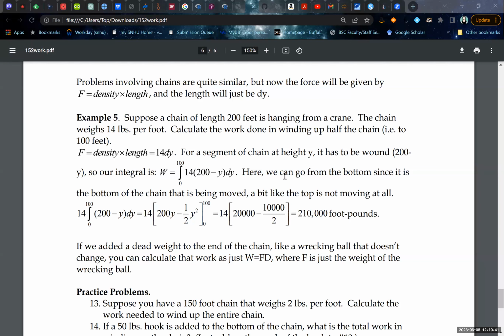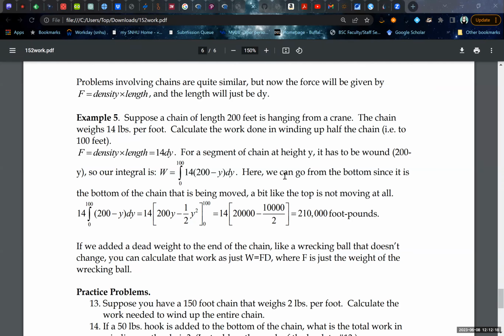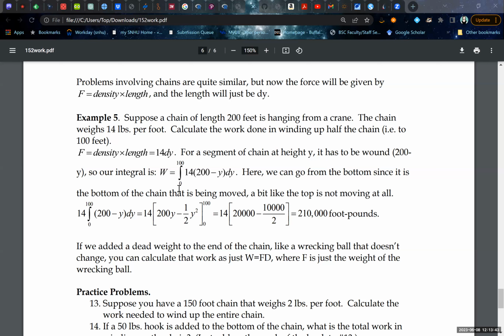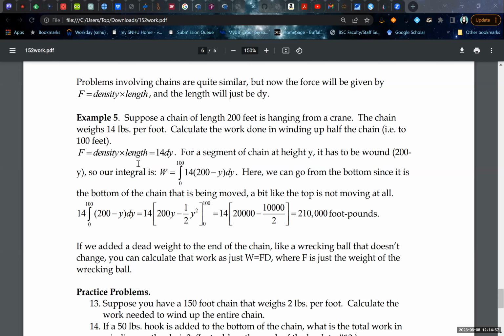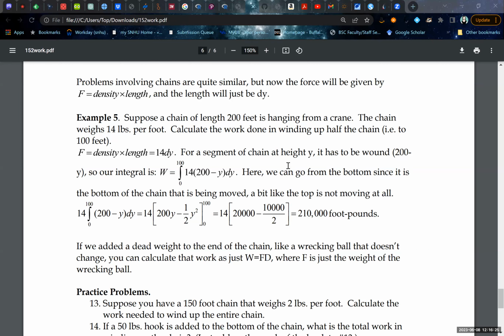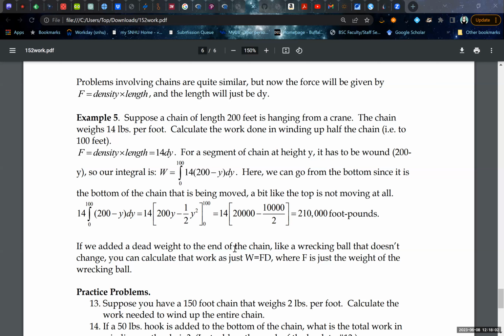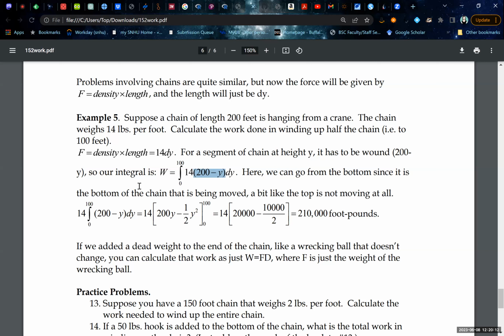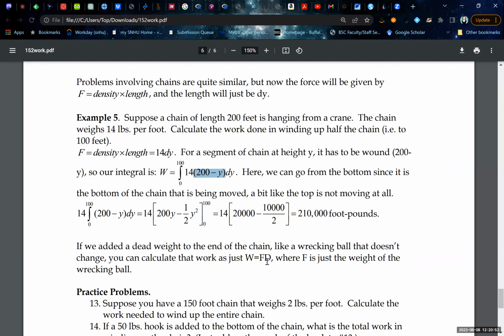Calculating Work: winding up a chain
In this video, we look at calculating work done with calculus by winding up a chain. We also discuss how the problem setup changes when you fold up a chain instead.